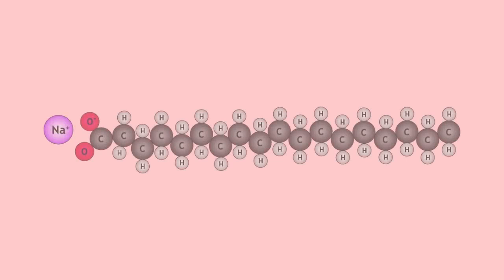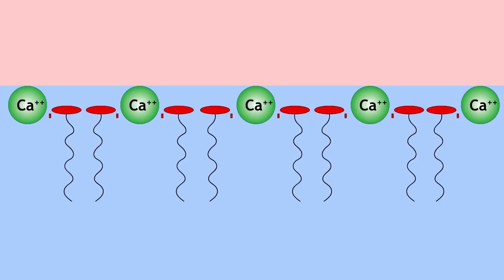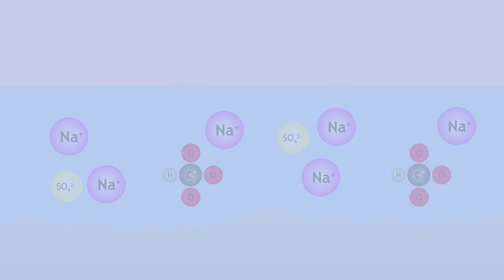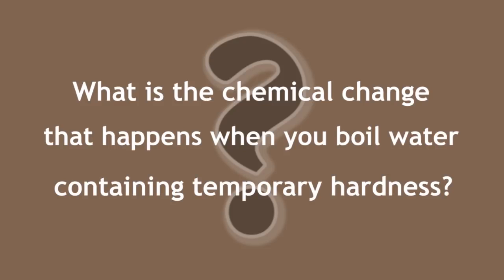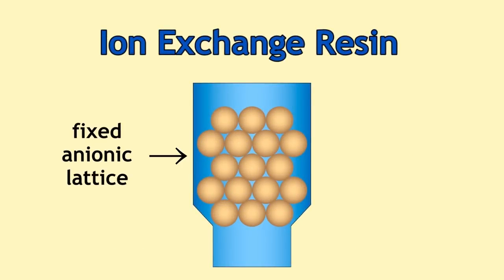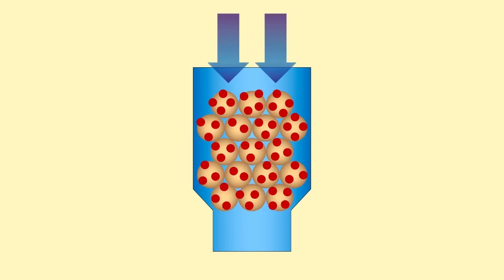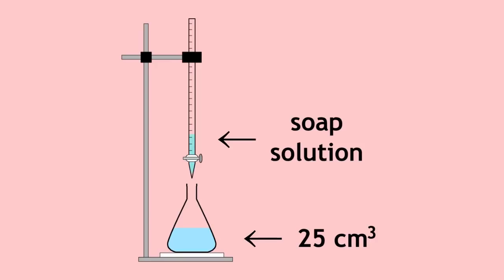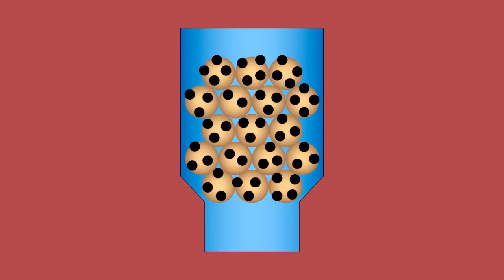Making hard water soft